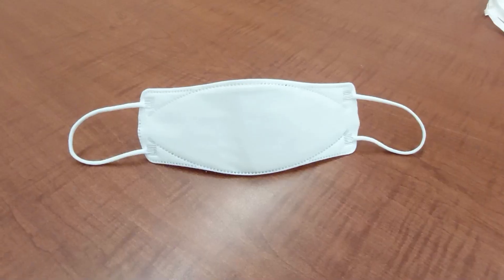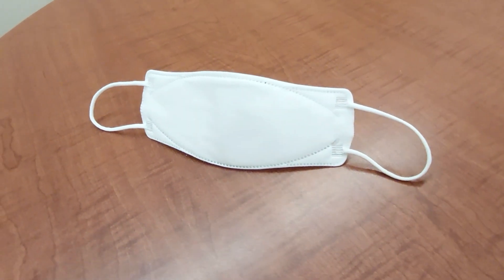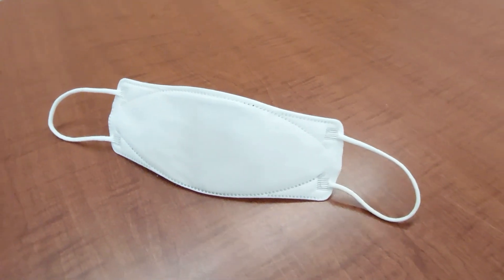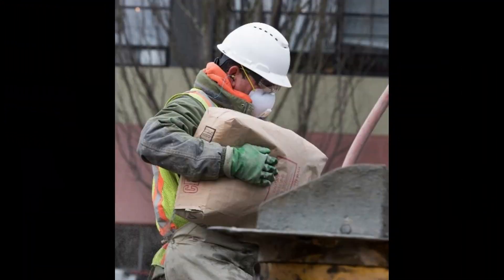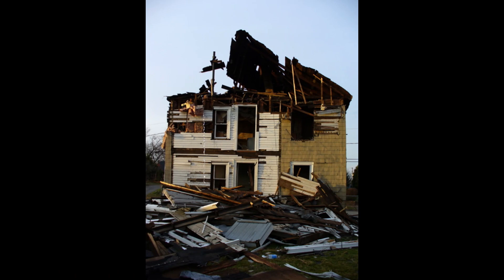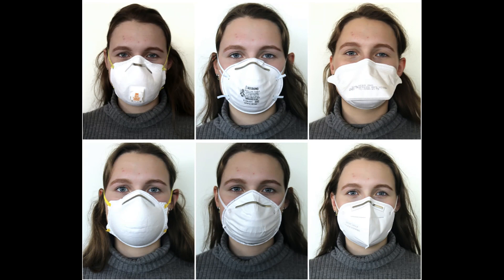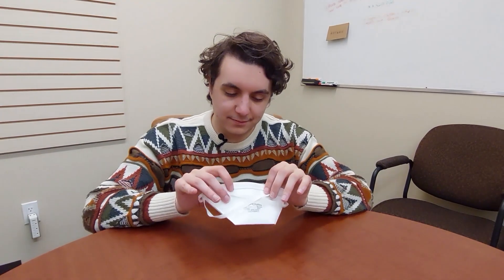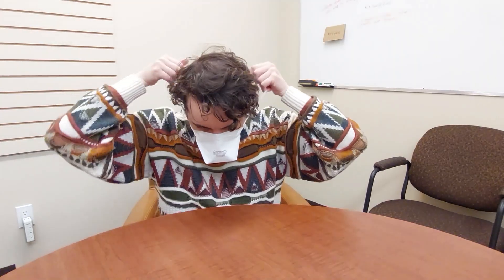N95 Masks 101 | Intro to Masks by Total Prepare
Today, we're going to take a look at masks with Cort! What exactly is an N95 mask, and when should you wear one?

Generally, an N95 mask is a NIOSH-certified face covering with head straps to ensure a tight fit. Unless the specific mask says otherwise, these masks should be worn for a maximum of 8 hours before being discarded.

Interested in learning more?

Looking to buy masks?

Images sourced from Wikimedia commons